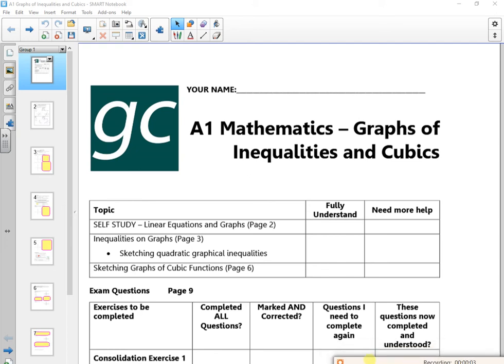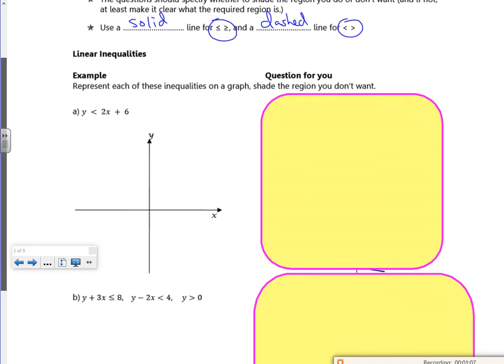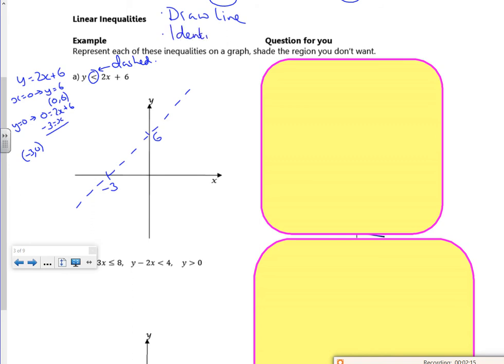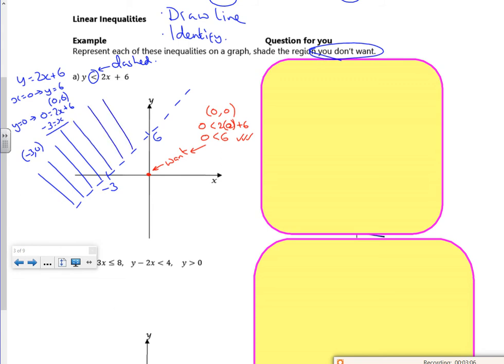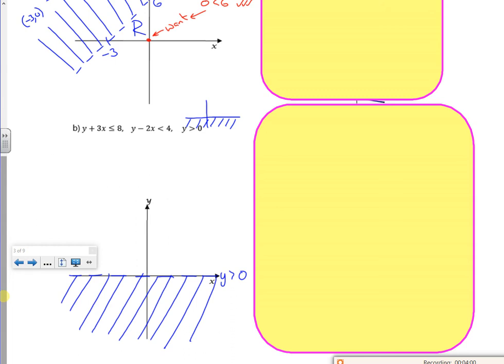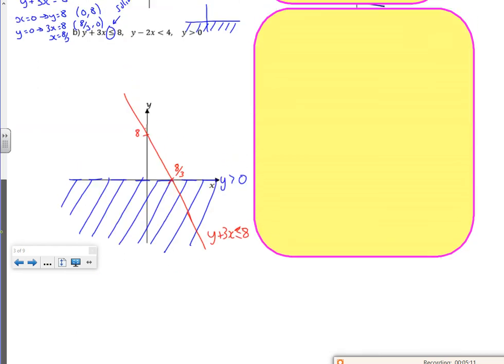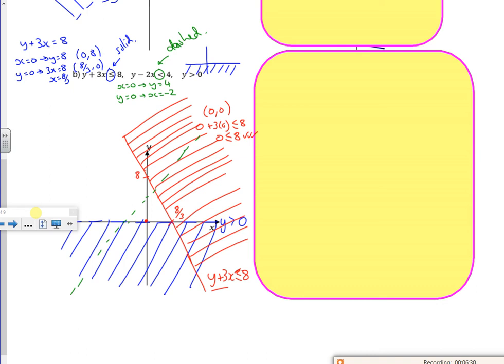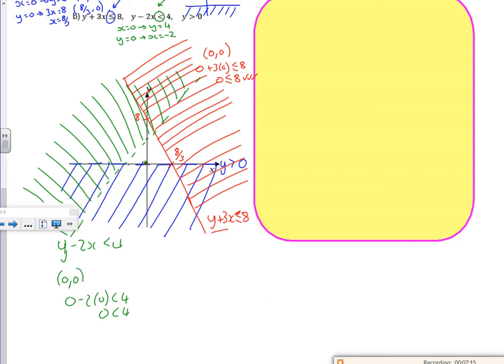2021 A1 inequals and cubics L1 vid1